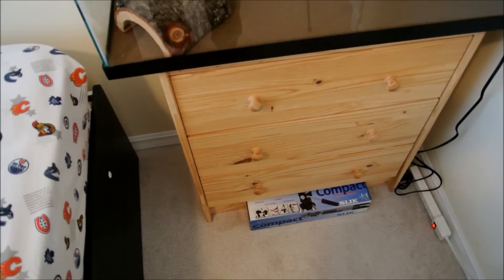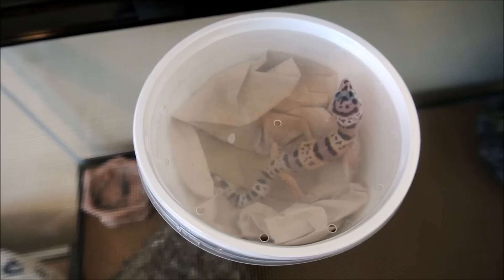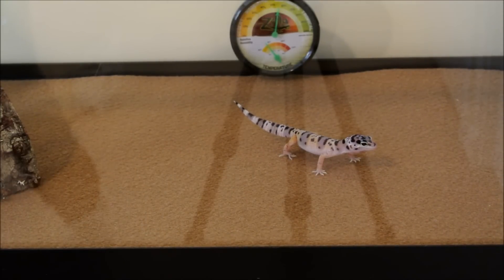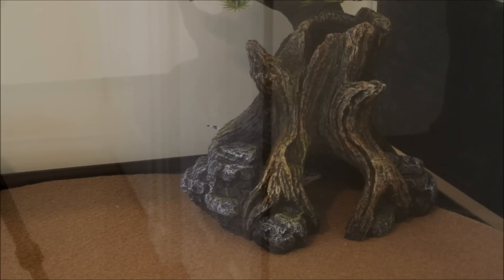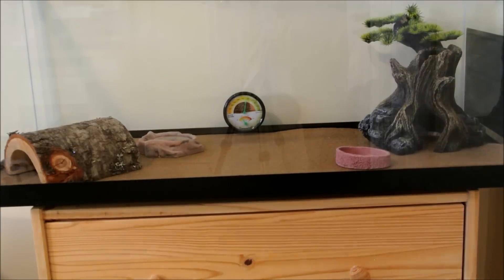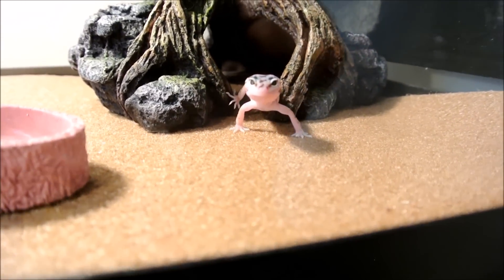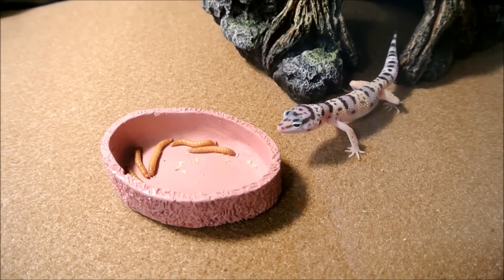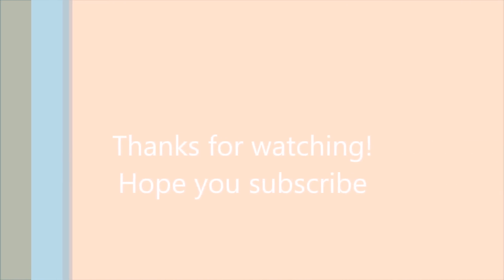Leopard gecko introduced to his tank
Leopard Gecko Setup Essentials
Substrate (repticarpet)
UTH Heater
Reflector Dome
Ceramic Heater
Rocky Cave Hide
Calcium Supplement
Feeding Dish

Songs:
By BoxCat Games- Epic song and Against the Wall